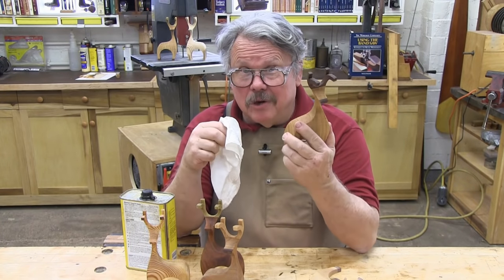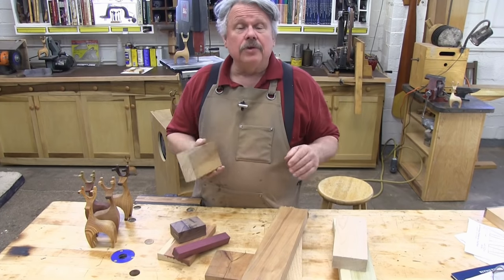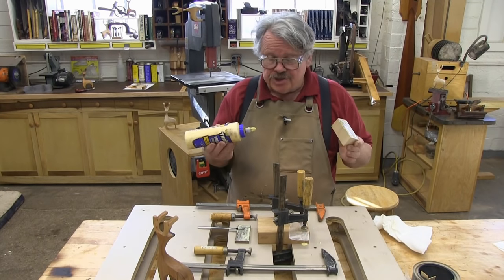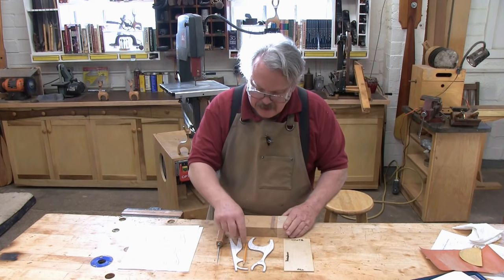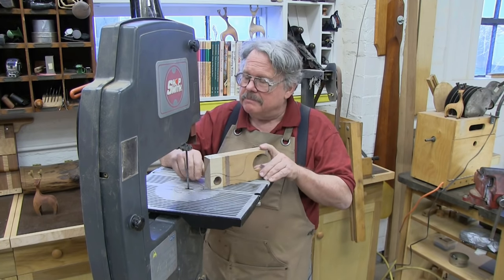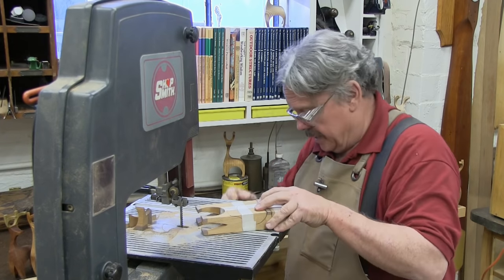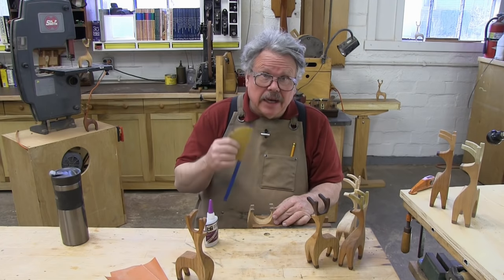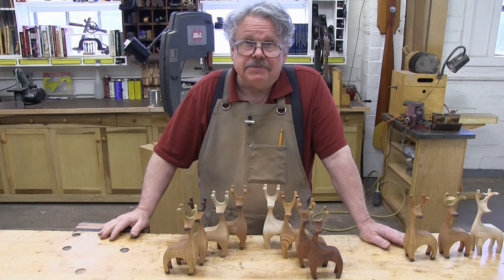Scrapwood Reindeer Band Saw Compound Cutting Project: How to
If you’ve seen our time-lapse video on scrapwood reindeer and what to know more about creating this compound cutting band saw sculpture, here’s Nick at regular speed. He explains the compound cutting technique in detail and imparts quite a few tips about gluing-up the scrapwood block, cutting and sanding it. He even explains how many reindeer pull Santa’s sled, just in case you’re thinking of reproducing the whole crew. It isn’t what you think! You can get the plans and full-size patterns for these reindeer from our store . And if you're interested in knowing more about the band saw, pick up a copy of Nick's book, "Using the Band Saw,"

Also visit the WORKSHOP COMPANION GENERAL STORE where we offer a wide selection of Nick's BOOKS and PROJECT PLANS in digital format
Pick up one of Nick’s books FREE just for visiting!

For our non-English-speaking viewers: Closed captions can be set to any language. Click on “CC” (Closed Captions) at the bottom of the screen to turn them on. Click on the gear (Settings) and a menu appears. Click on “Subtitles/CC” and another menu will appear. Click on “Auto Translate” and a menu of languages will appear. Click on the language you want for the closed captions and you will be returned to the video -- closed captions will appear in the language you have chosen. If these captions cover up some of the action, place the cursor over the captions, press and hold the left mouse button, then drag the captions to where you want them on your screen. Release the mouse buttons and they’ll stay there.

Para nuestros espectadores que no hablan inglés: los subtítulos se pueden configurar en cualquier idioma. Haga clic en "CC" (Subtítulos) en la parte inferior de la pantalla para activarlos. Haga clic en el engranaje (Configuración) y aparecerá un menú. Haga clic en "Subtítulos/CC" y aparecerá otro menú. Haga clic en "Traducir automáticamente" y aparecerá un menú de idiomas. Haga clic en el idioma que desea para los subtítulos y volverá al video; los subtítulos aparecerán en el idioma que haya elegido. Si estos subtítulos cubren parte de la acción, coloque el cursor sobre los subtítulos, presione y mantenga presionado el botón izquierdo del mouse, luego arrastre los subtítulos a donde quiera que estén en su pantalla. Suelte los botones del mouse y permanecerán allí.

And thank you so much for your time and interest!